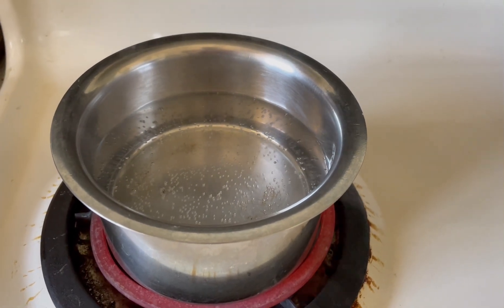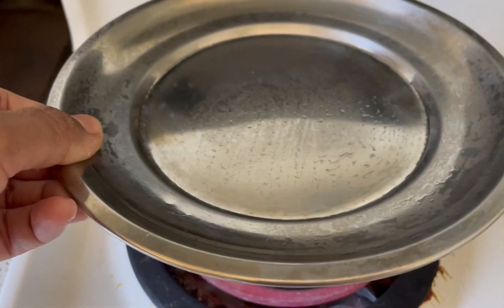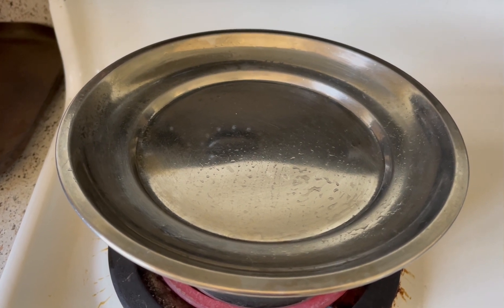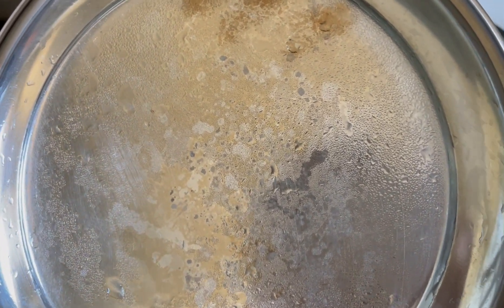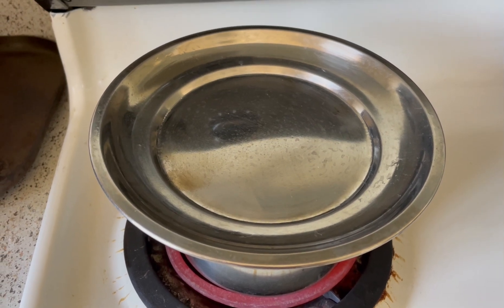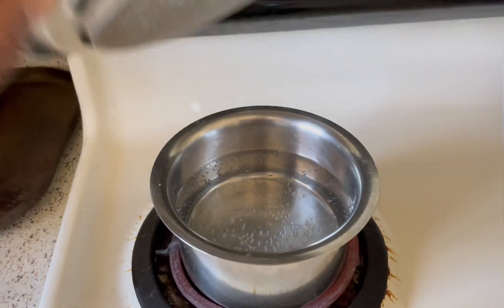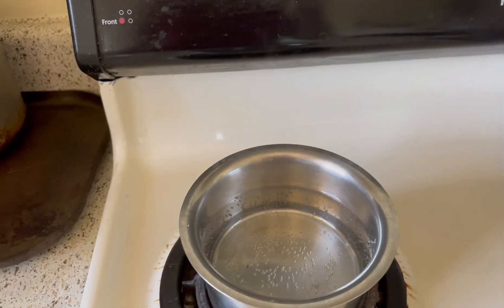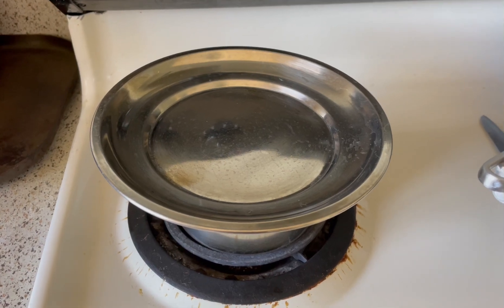Water cycle/hydrological cycle/hydrologic cycle simplified